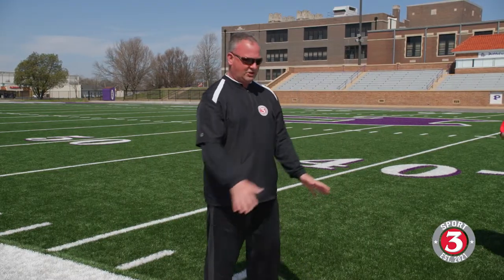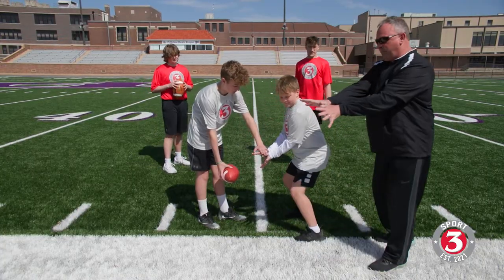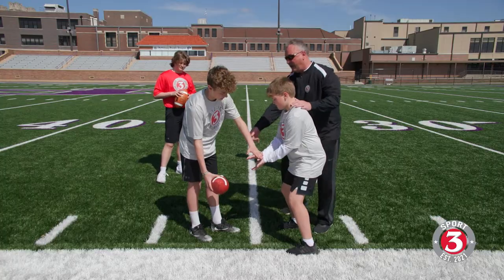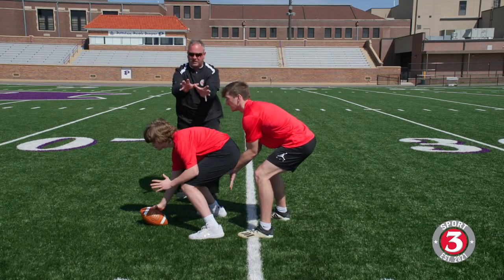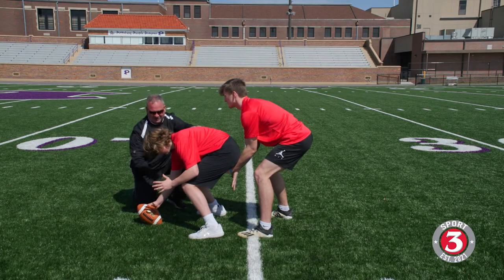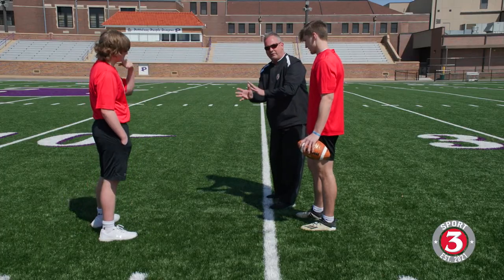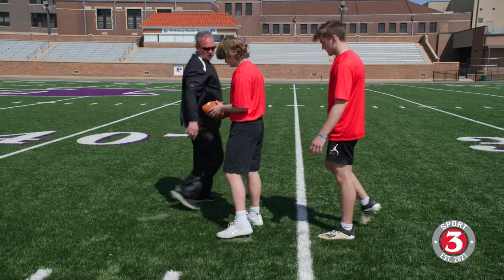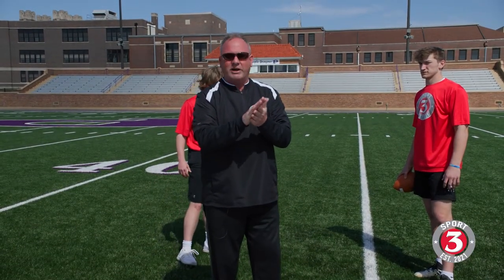Football The Basics of the Center/QB Exchange--Coach Dave Wiemers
Coach Wiemers goes into detail about the most fundamental aspect of football, the Center/QB exchange.